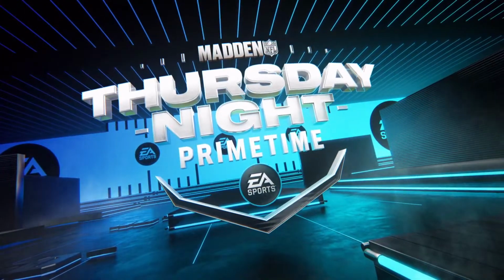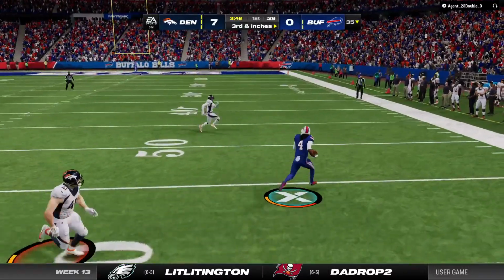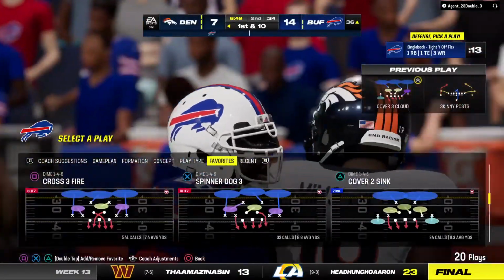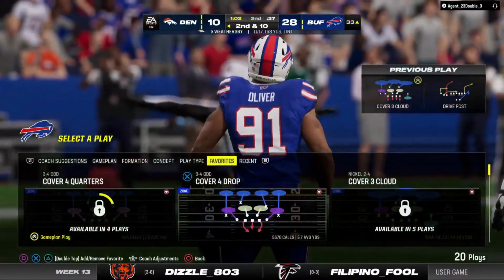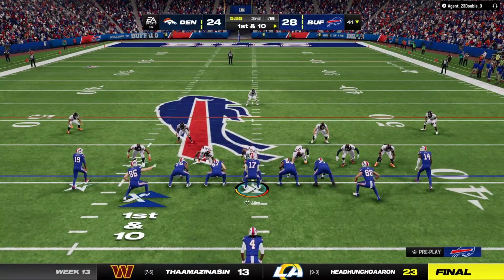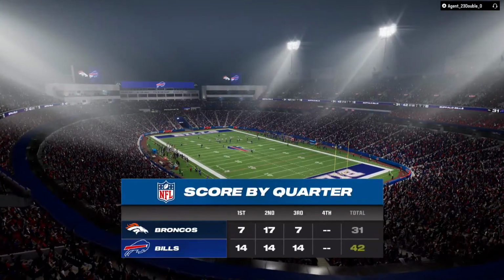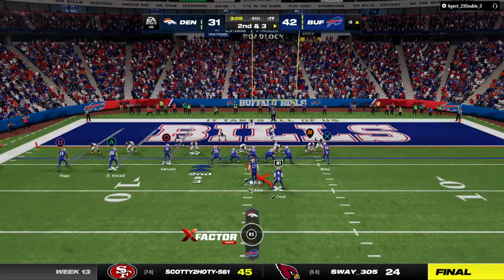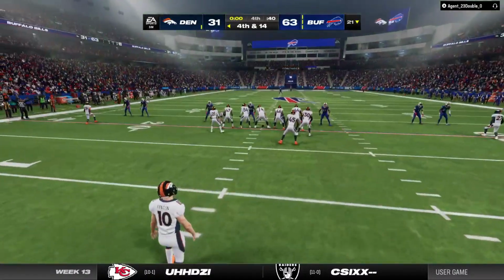No Trash Bills vs Broncos